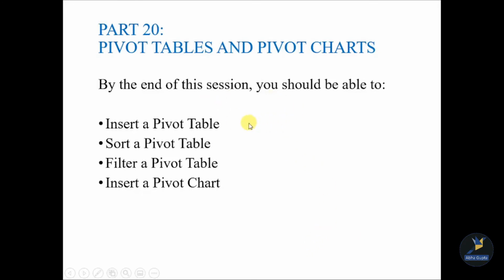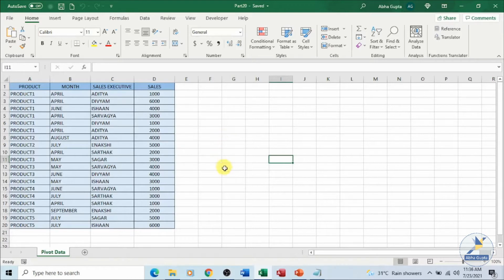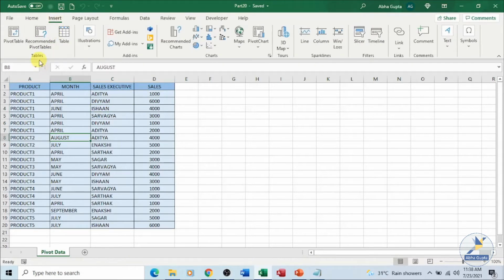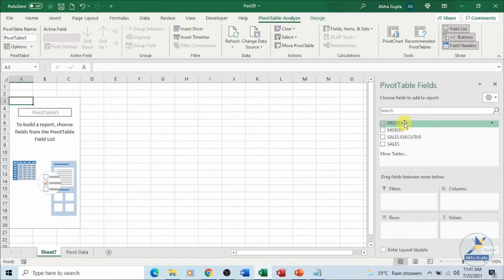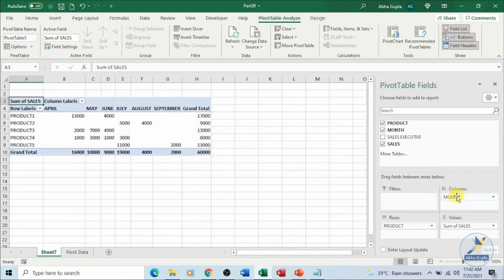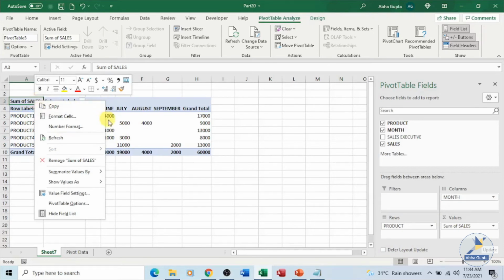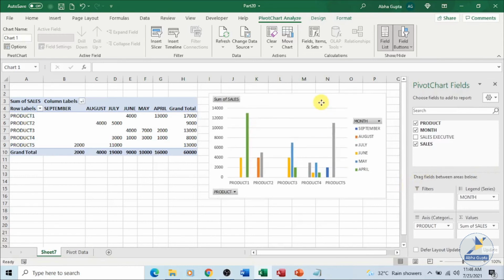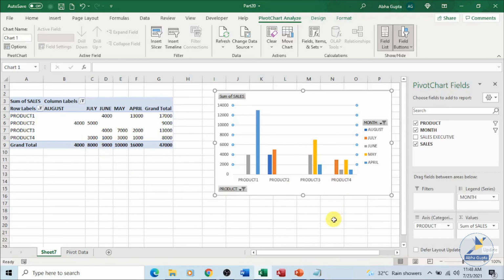Part 20: Pivot Tables And Pivot Charts | Excel Advanced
-Insert a Pivot Table
-Sort a Pivot Table
-Filter a Pivot Table
-Insert a Pivot Chart